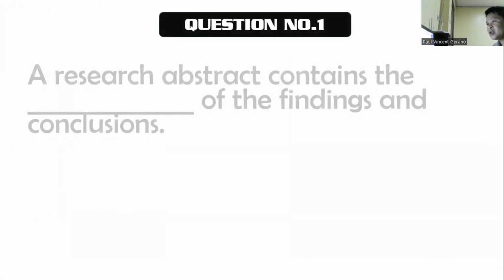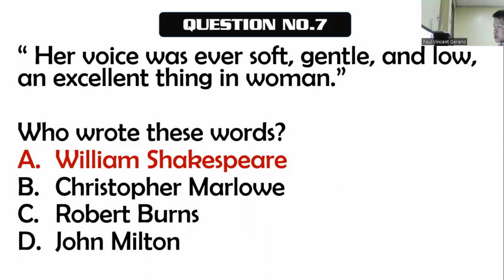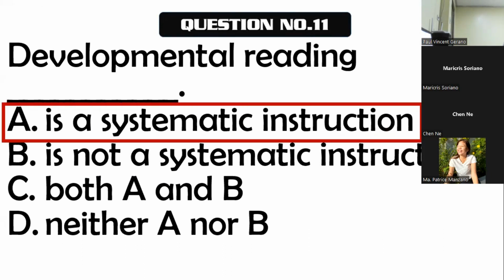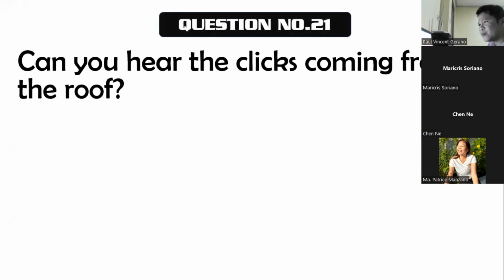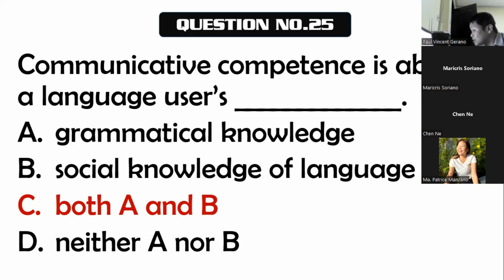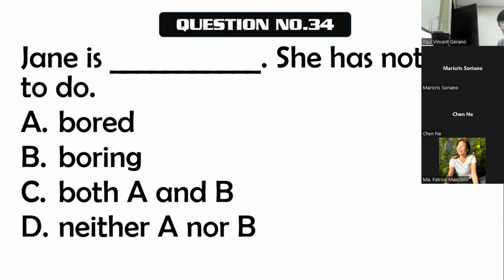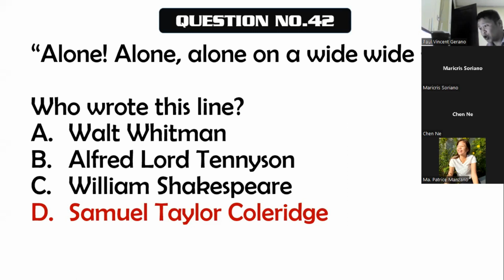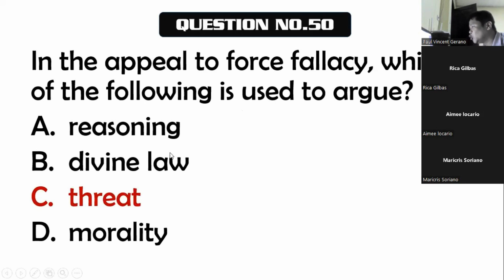Quiz 187: FINAL COACHING NO. 15...LET - SECONDARY..ENGLISH MAJOR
To all English majors who are taking the Licensure Examination for Teachers (LET), this is for you!